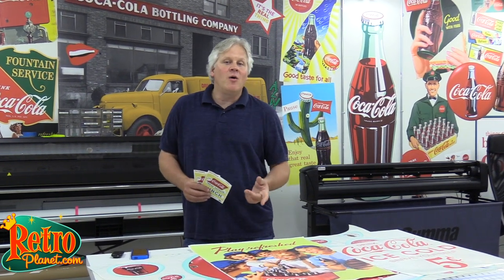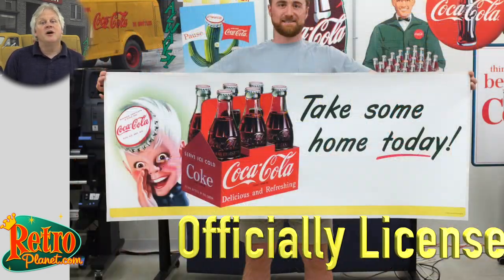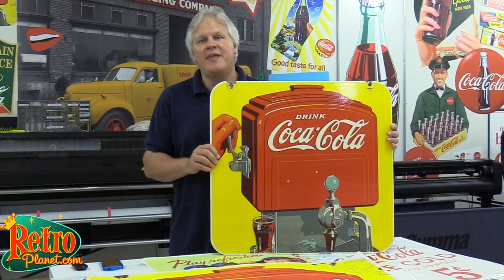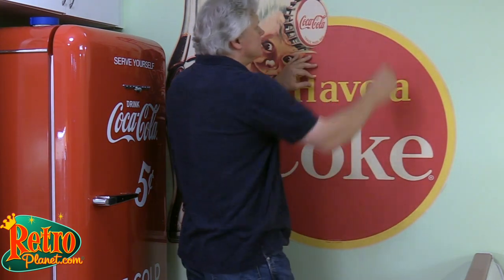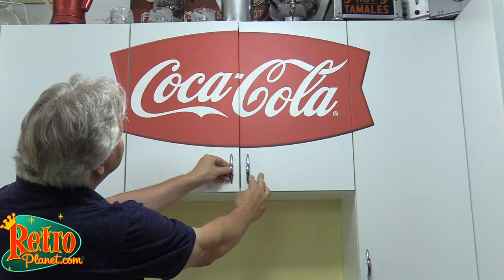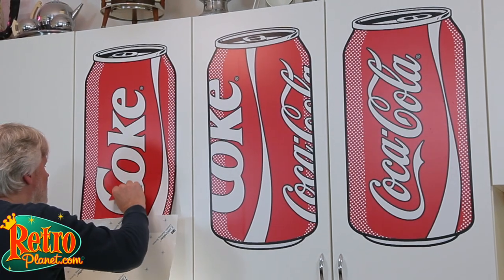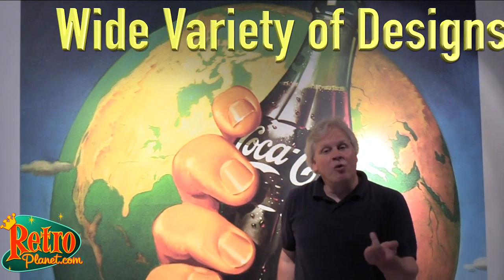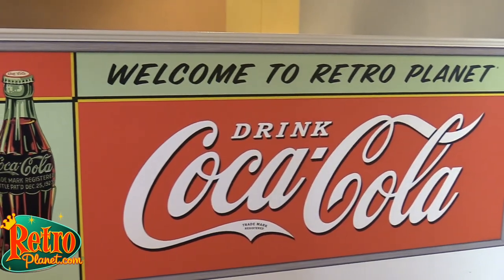Retro Decorating Ideas - Coca-Cola Wall Decals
Don't spend a fortune decorating with vintage Coca-Cola collectibles!  Our reproduction wall decals feature genuine artwork obtained directly from the Coke archives under license from the Coca-Cola Company. These decals are a great way to decorate with nostalgic Coke style, for a fraction of the cost of vintage Coke decor.

Our removable wall decals are very easy to apply and remove, and are the perfect choice for apartments, dorm rooms, offices or any other place that you don't want to struggle with messy applications or put holes in the walls.  They can wrap around corners and are also ideal for finished cabinets and appliances.  Common wall protrusions such as light switches and electrical outlets are no problem at all... simply cut the decal as needed. And they're great for any number of DIY decor projects, such as decorating a small appliance, display cabinet, wastebasket or other household item.

Our standard polyester decals feature a super low-tack adhesive that stays put when you need it to, but is also very easy to remove.  You can can also choose high-tack vinyl, which has a more aggressive adhesive. These are a great match for appliances and glass, can even be used outdoors for years.

You can even get personalized Coca-Cola wall decals that combine your custom wording with a vintage Coca-Cola design.  This is a great way to make any space truly your own for your home, kitchen, office, or even special events.

All of our Coca-Cola wall decals are super easy to order, printed for you on-demand, and rushed right out to you from our Nashua NH printing facility.  See our ever growing collection of Coca-Cola decor today

© The Coca-Cola Company